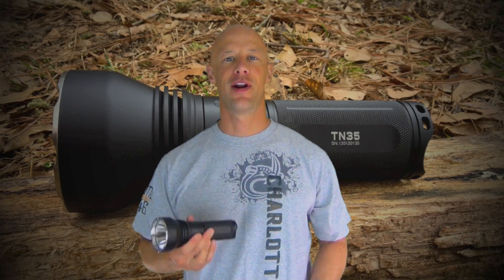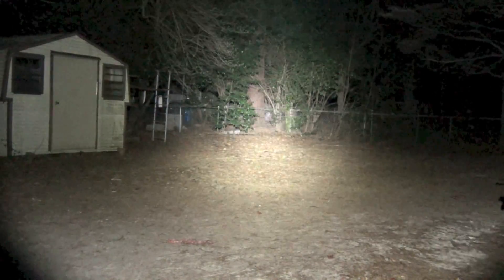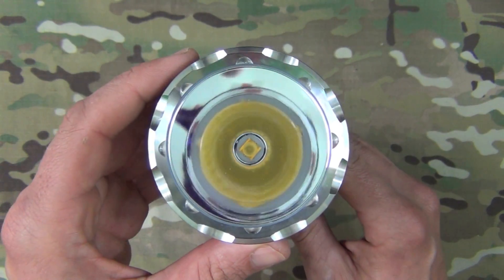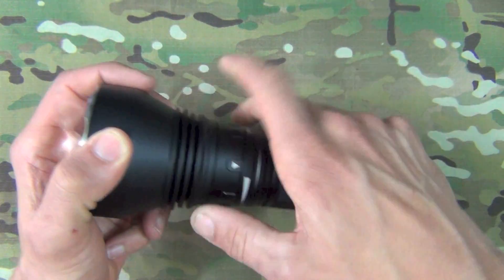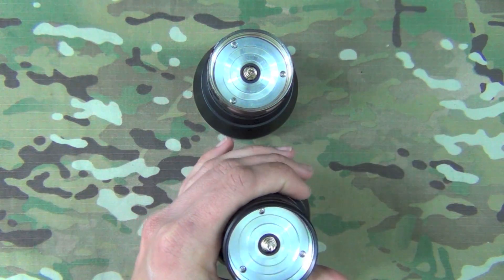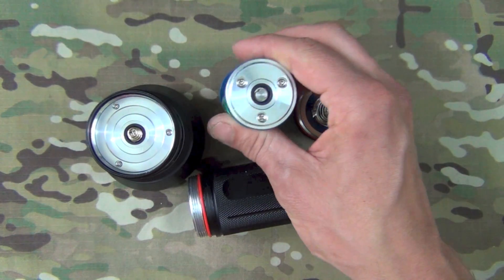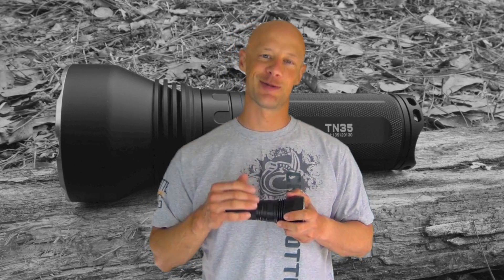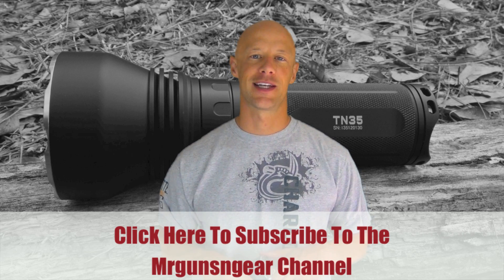ThruNite TN35 2,750 Lumen Flashlight Review (HD)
Here's a review of another impressive light from ThruNite.   I do a beam comparison and go over the features that the TN35 brings to the market.

Omission & Daisy Dukes The Road by Youtube Creators